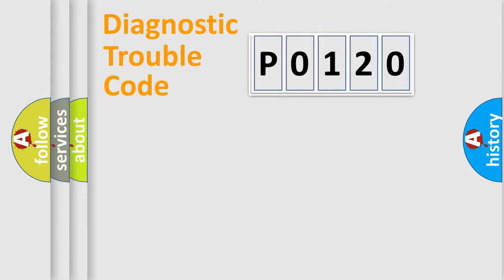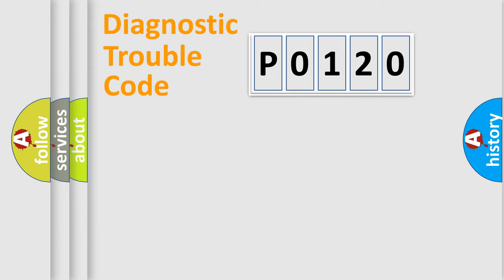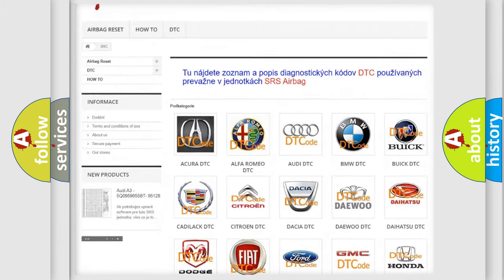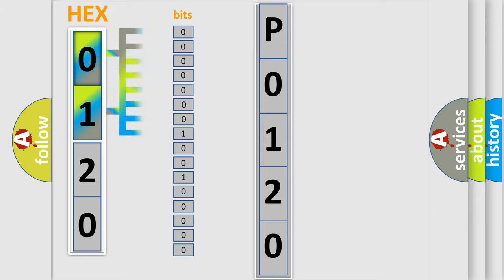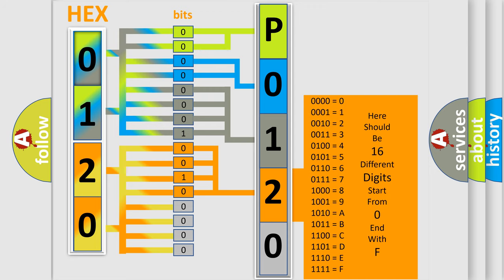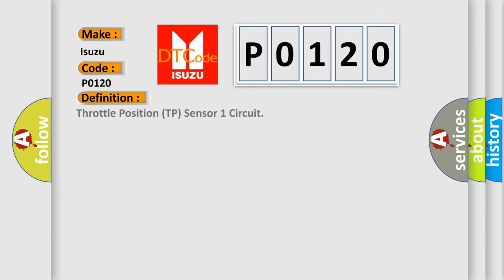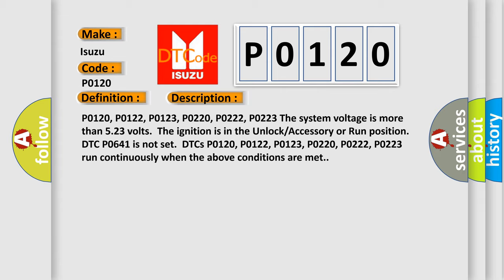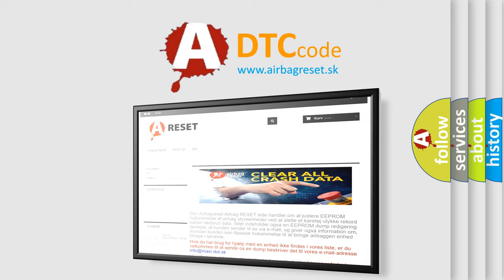DTC Isuzu P0120 Short Explanation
Contents:
0:21 Basic DTC analysis according to OBD2 protocol standard.
1:48 Insight into programming
2:58 A diagnostically understandable description of the Diagnostic Trouble Code
3:05 Basic error definition

Make:
Isuzu
Code:
P0120
Definition:
Throttle Position (TP) Sensor 1 Circuit
Description:
P0120, P0122, P0123, P0220, P0222, P0223 The system voltage is more than 5.23 volts.The ignition is in the Unlock or Accessory or Run position.DTC P0641 is not set.DTCs P0120, P0122, P0123, P0220, P0222, P0223 run continuously when the above conditions are met.
Cause:
TP sensor 1 voltage is less than 0.32 volt or more than 4.75 volts for more than 0.5 second.